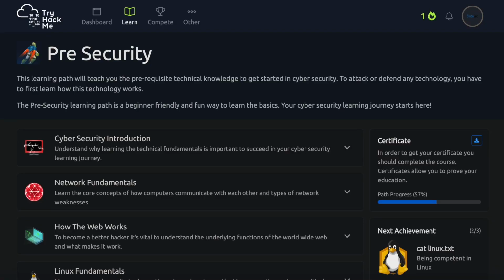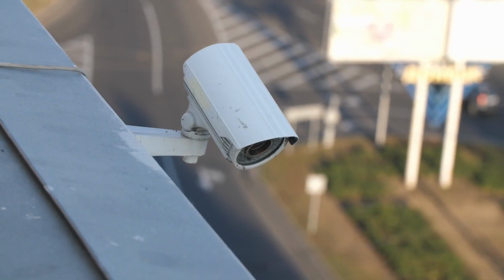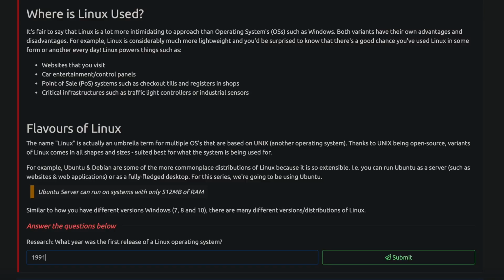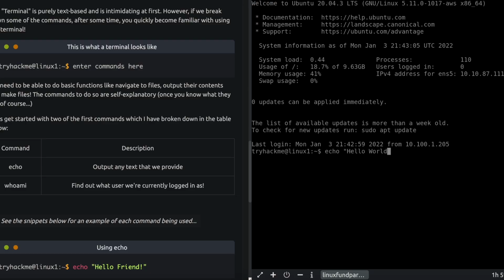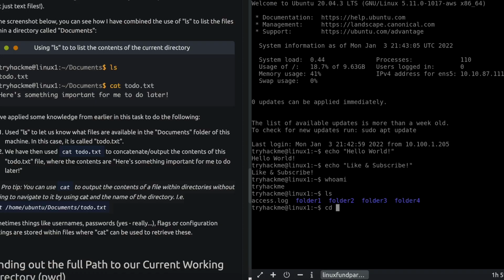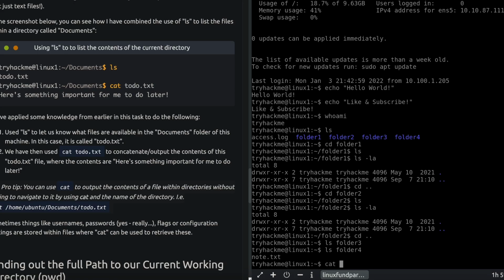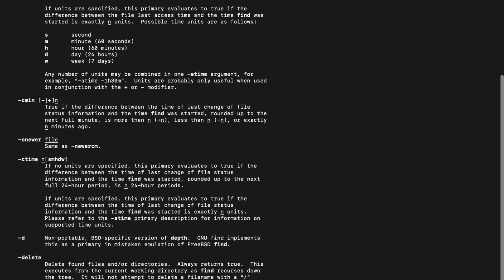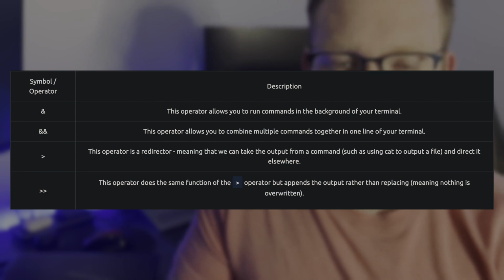Linux Fundamentals Part 1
What is Linux OS and how do you use linux? Let's take a look at the basics of linux and how you can navigate through the linux CLI. In this video we go through some of the basic linux commands like 'cd', 'ls', 'cat', and more! These will help you navigate the linux filesystem and do all the super cool computer stuff you want to do.

studiosec cybersecurity tryhackme presecurity linux cybersecurity101 infosec learncybersecurity 😎 Enjoy the quality of this video? Consider getting what I use to make this content!